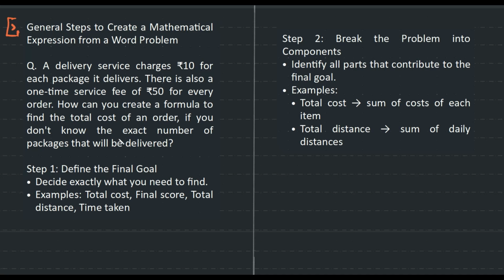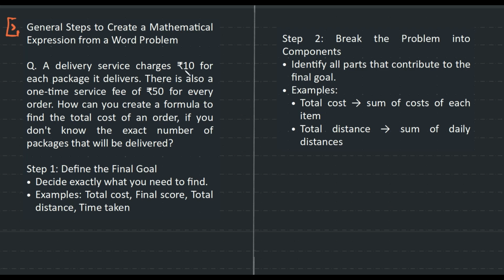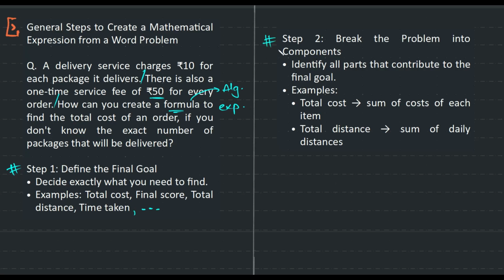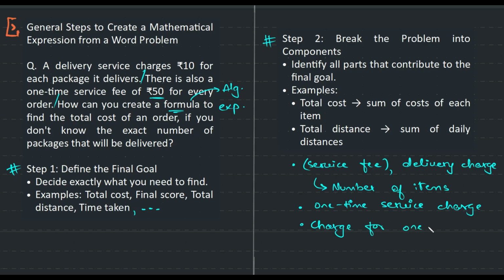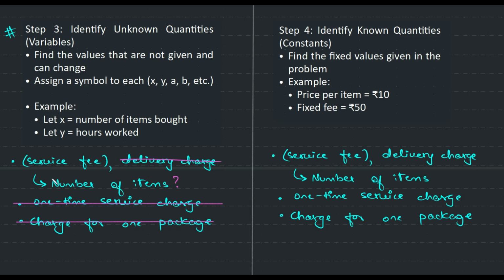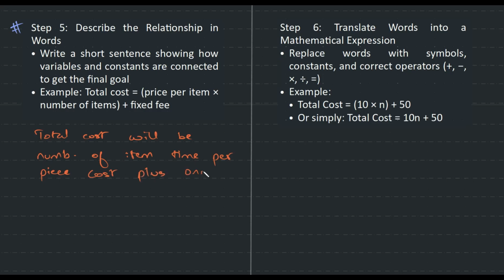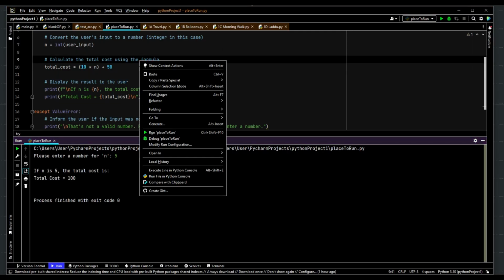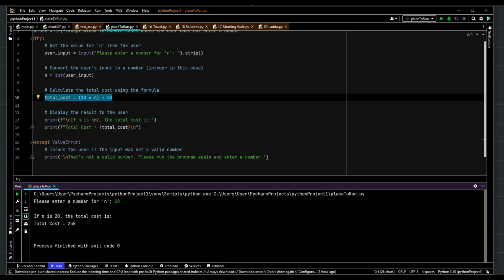01 F1 B1